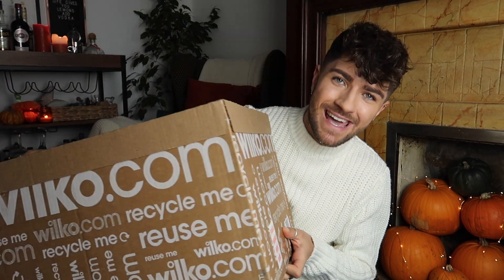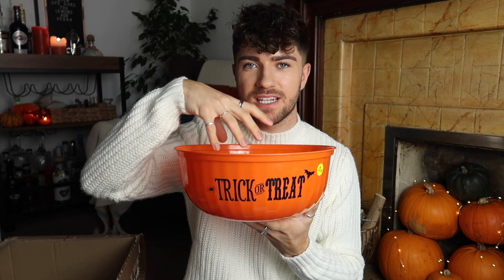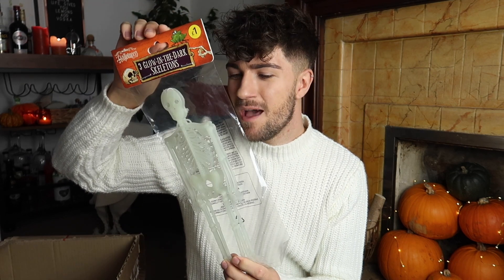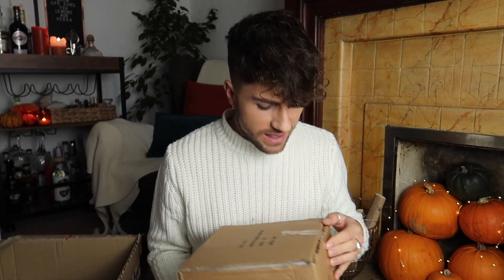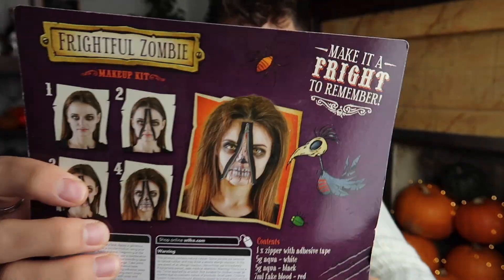HUGE HALLOWEEN HAUL AND FLAT DECORATING with WILKO | AD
Hey guys! I hope you are all doing well.

This one is so exciting because it is showcasing some halloween home items in partership with WILKO!

You all seemed to love my last WILKO haul and I am so happy to be sharing some showing you some spooky items I chose from their halloween range.

Luke x